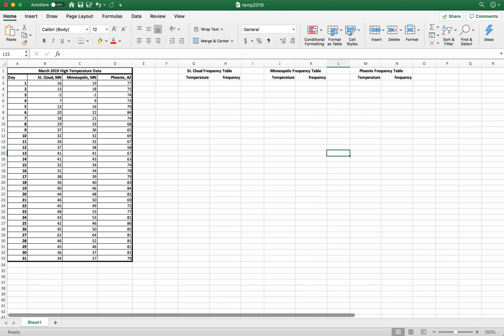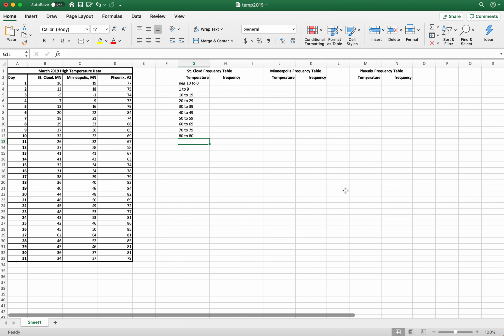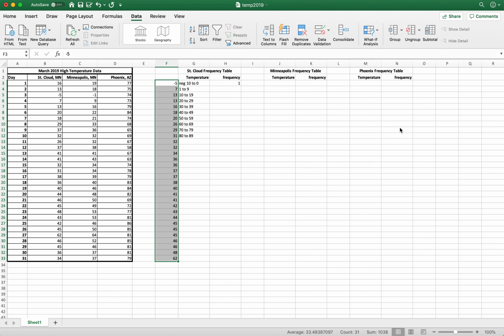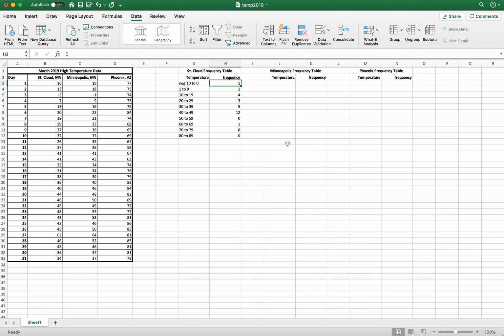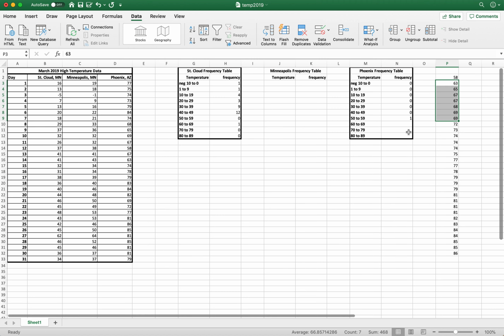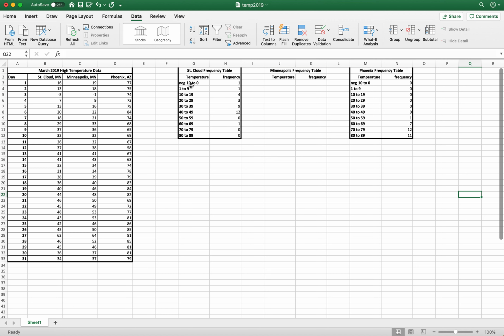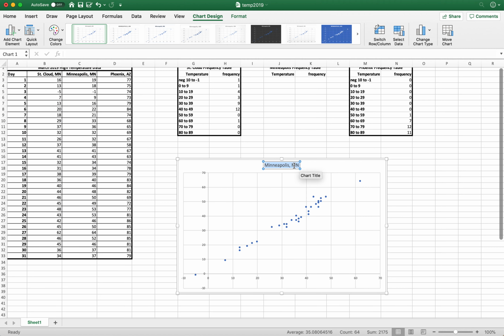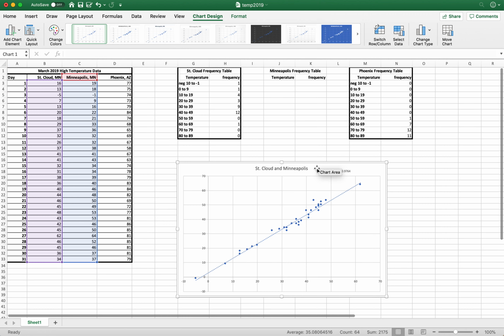Statistics Part 1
Creating a frequency table and a scatter plot in Excel.  Also includes a discussion of correlation.